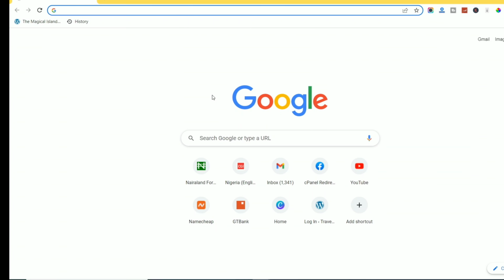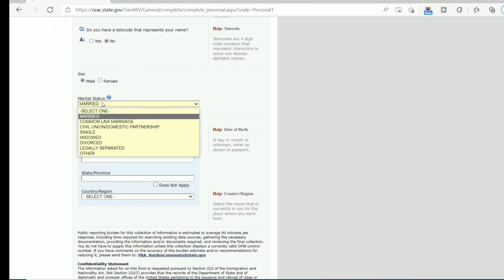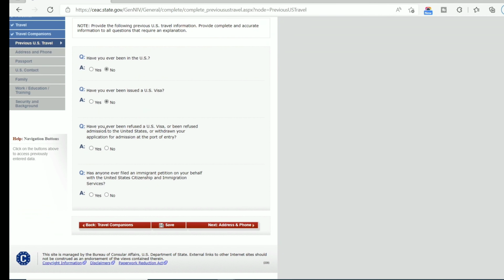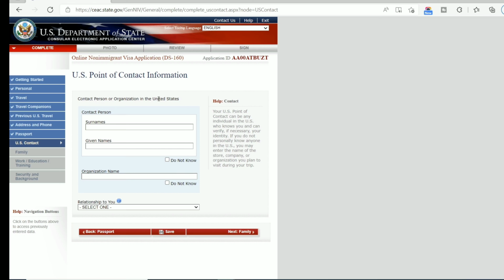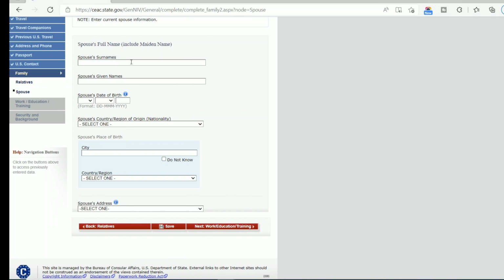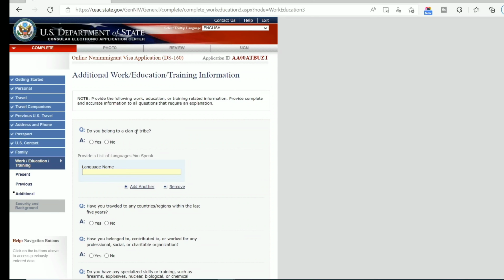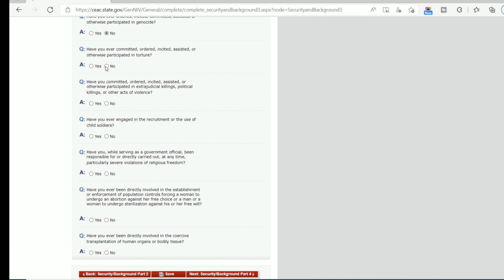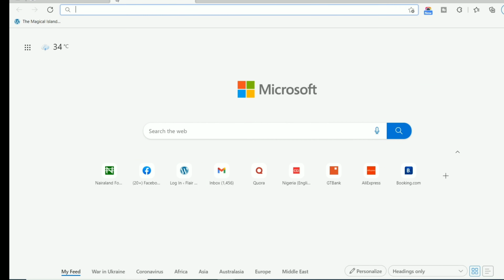USA Visa Application Process | How to Fill DS-160 | American Visa Application Part 1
In this video, I have prepared a step by step guide on the processes for the American Visa application. Everything you need to know regarding the US visa application process. It covers areas such as: How to buy the US Visa fee, Where to make payment for the USA visa fee. The processes for US visa application. The requirements for US visa.

MY GEARS - MY ESSENTIALS / TRAVEL GADGETS
My Bag
Samsung S10e
Lapel Mic
Power bank